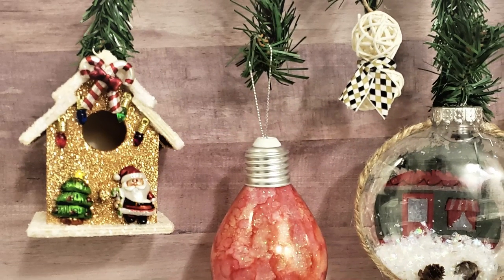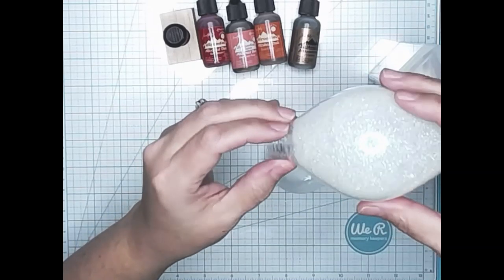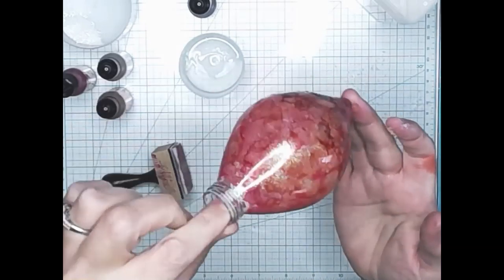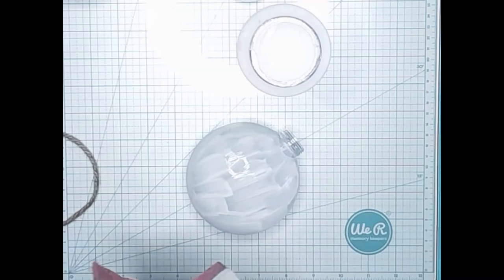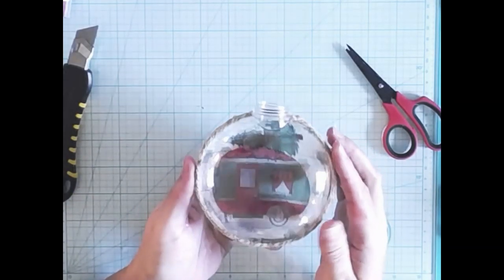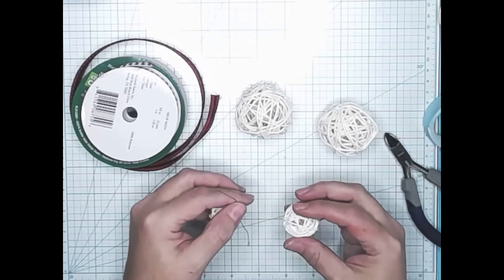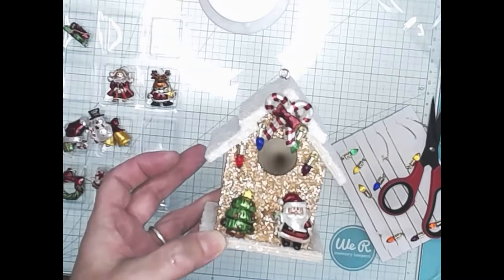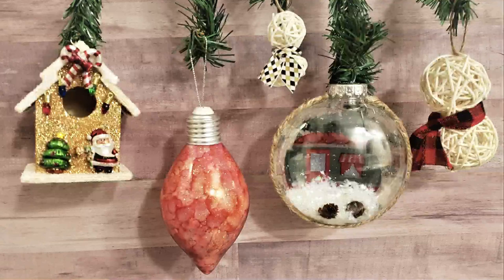DIY Christmas Tree Ornaments ~ Craft with Me from Dollar Tree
Watch how to make four different styles of ornaments using Dollar Tree items, some craft supplies, and a little imagination.

1:00  Marbled Glitter Ornament
9:34  Camper Ornament
19:06  Willow Snowman Ornaments
23:02 Gingerbread Birdhouse Ornament

Be sure to watch all the amazing videos in this Dollar Tree Christmas Tree Ornament Collab below.